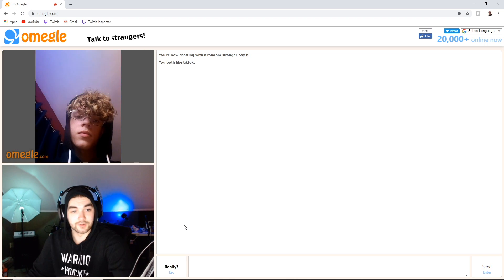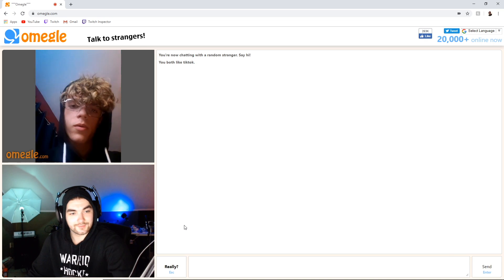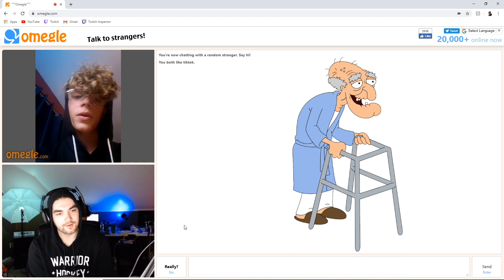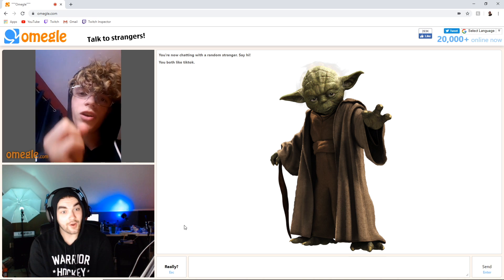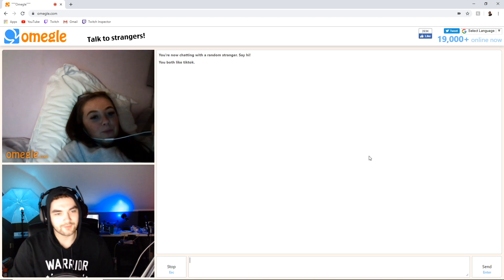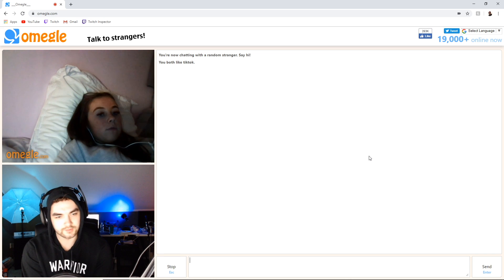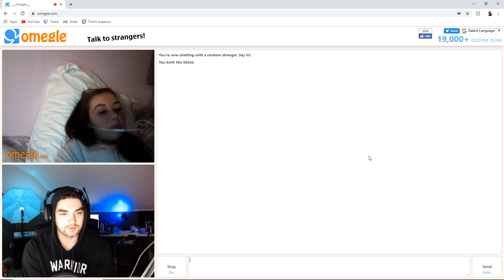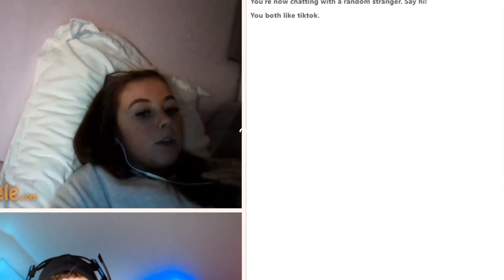THE CLONE PRANK ON OMEGLE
Here's a prank I did with my younger brother. I know we don't look exactly alike, but it was good enough to catch some people off guard lmao.